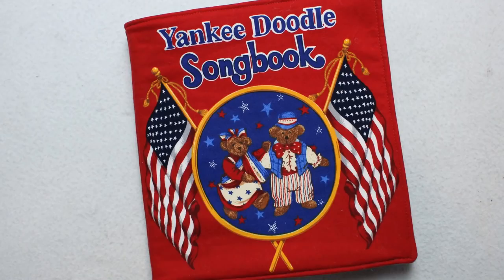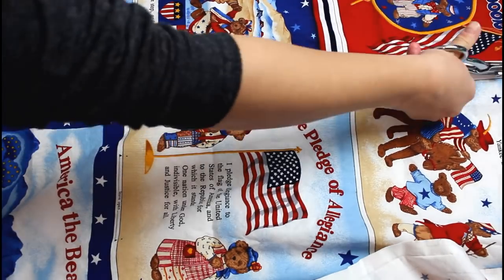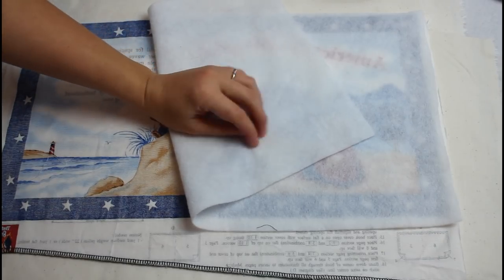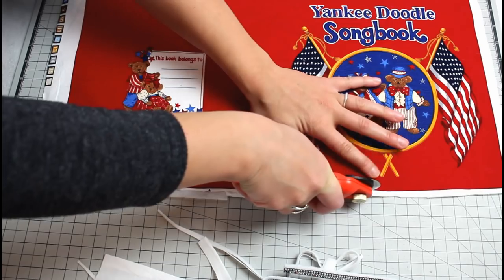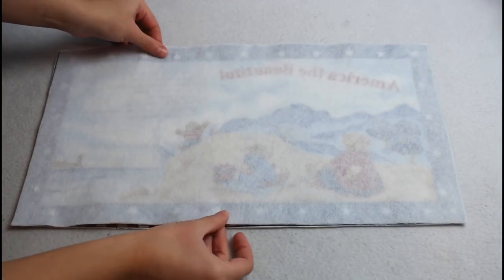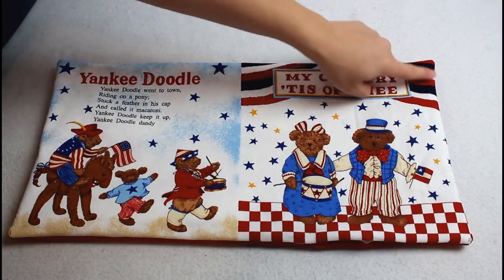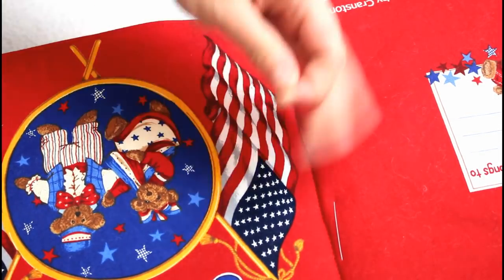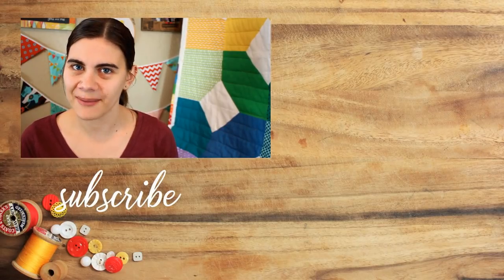How to Sew a Fabric Book | Whitney Sews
Using a preprinted fabric panel to create a cute fabric book.  These panels come printed with all different types of projects on them.

I use this fusible fleece